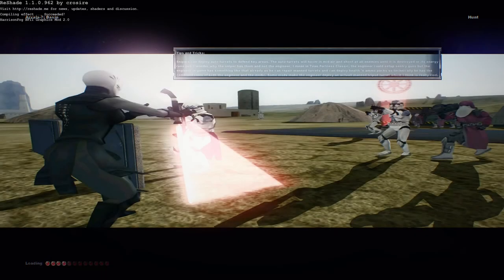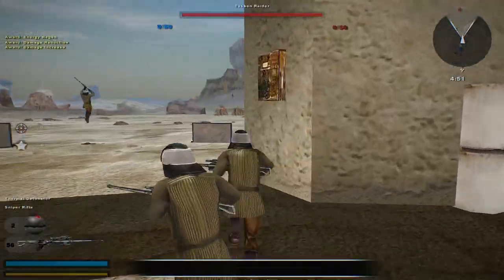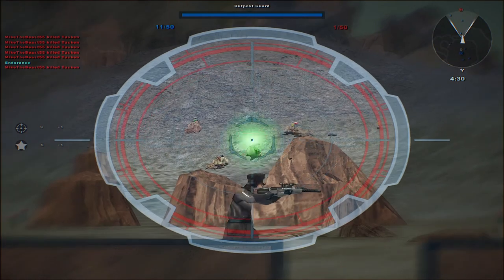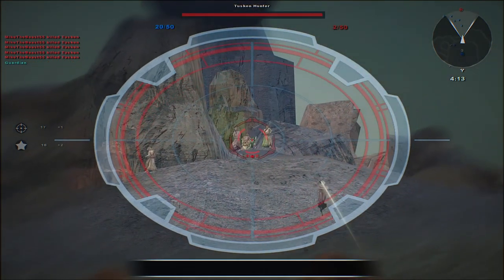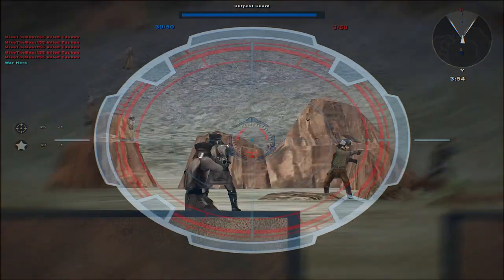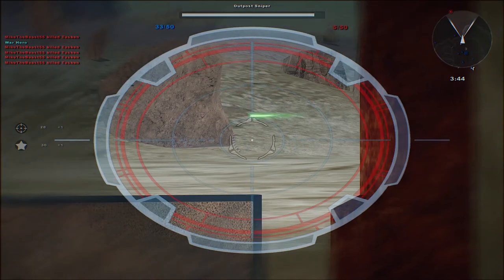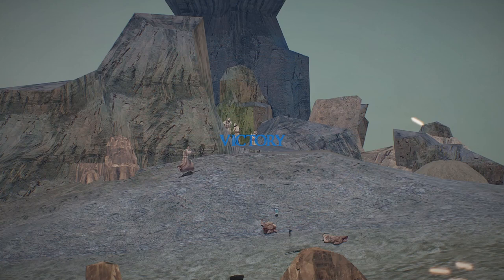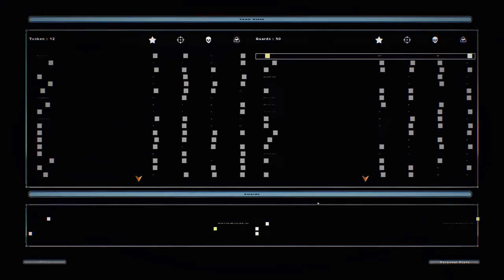WE NEED ANAKIN FOR ANOTHER VILLAGE KILLING! Star Wars Battlefront 2 Mods: Arvala-7: Basin (HUNT)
Description from ModDB Description: This is the first functioning map I've made for Star Wars Battlefront 2, but it needed a lot of work before it could be released, meanwhile I've experimented with several other maps and layout designs, finding some to be inadequate and others to be surprisingly well suited to the standard conquest loop of Battlefront 2. This map is more made for vehicle combat. Map includes: Customized units Unique CTF vehicles Hunt mode CTF mode Large scale Conquest.
Map includes:
Custom Imperial units
Custom Clone units
Hunt
CTF
Conquest
Custom vehicles for CTF

Credits:
MDP_Toaster: Map & Custom Textures
BlueAngel7: Tatooine: Outpost Assets
Rends: Mos Eisley Spaceport Assets
Pandemic: Tatooine Assets
Teancum: Weapon Assets
Sky_216: Rock models, LAAT Wreck, random sky/fX/Lighting tutorial
sillias: plain white clone textures
FragMe!: Fix for Floating Weapon Icons
CodaRez: Tusken rifle
Saitek009: Hunt Mode Tutorial
Pinguin/Aman: Tatooine Tuskencamp assets
RepSharpShooter:A180 & A280 rifles
Maveritchell: Space Service Truck
WhiskeyTangoFoxX: Imperial Commander

Installation:
Place the included "TNS" folder into your "\Star Wars Battlefront II\GameData\addon"
folder.